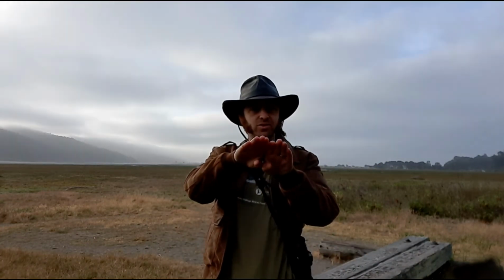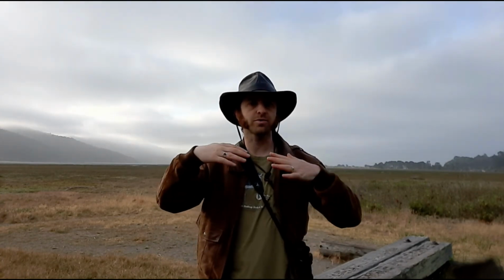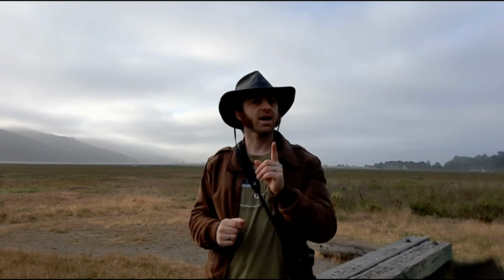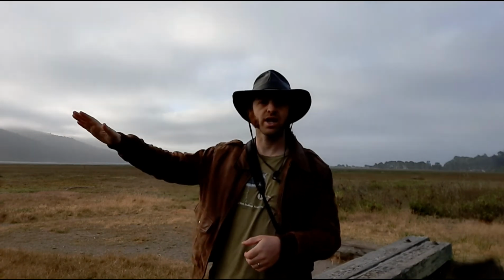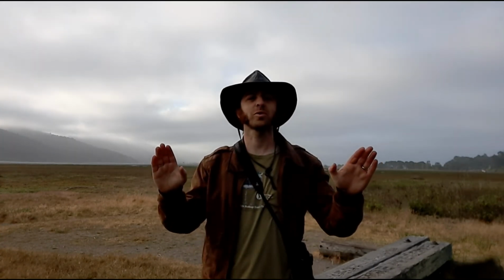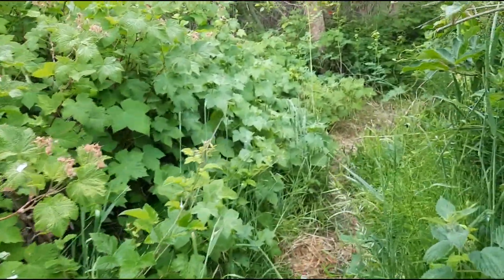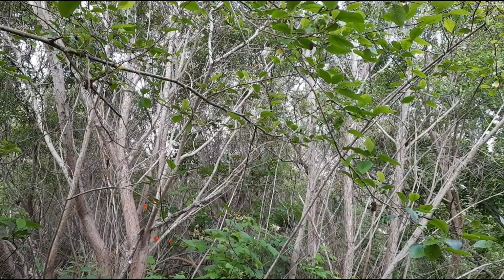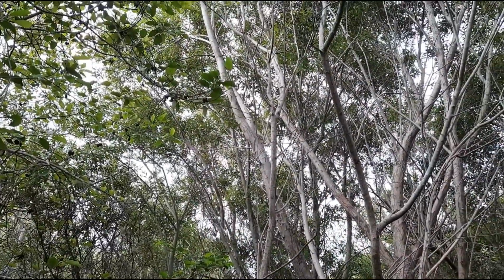Bolinas Lagoon and Why it's Important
This video is an introduction to Bolinas Lagoon, an amazing and ecologically important site along the California coast.

Video edited by Grace F. Haiman